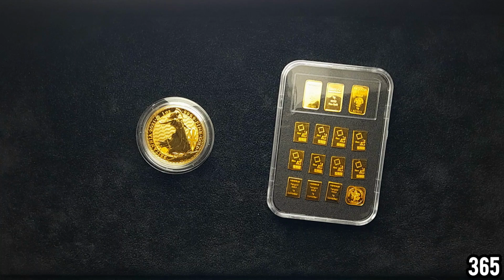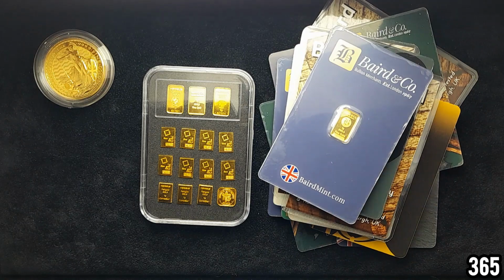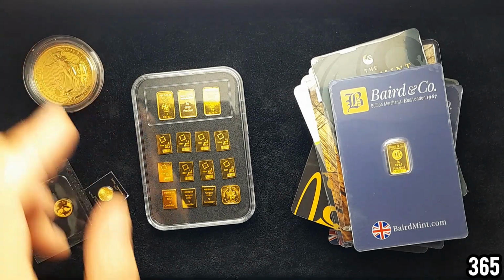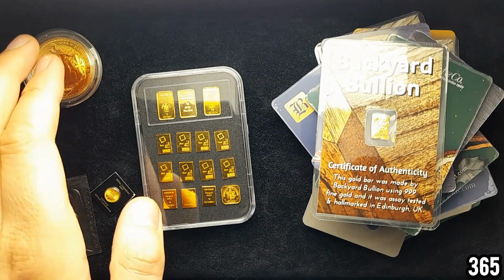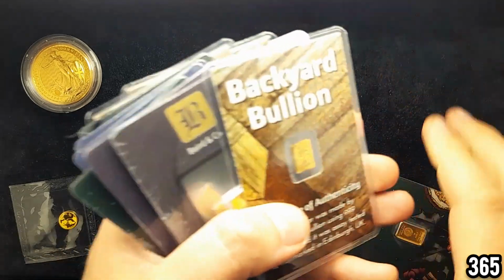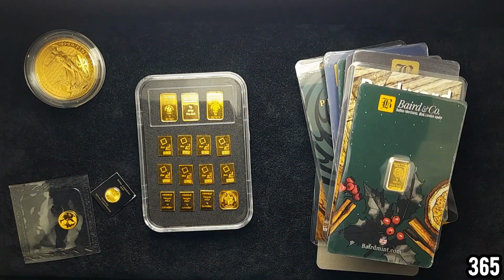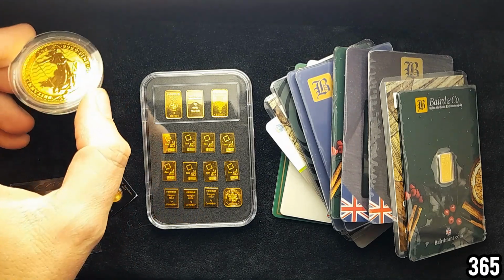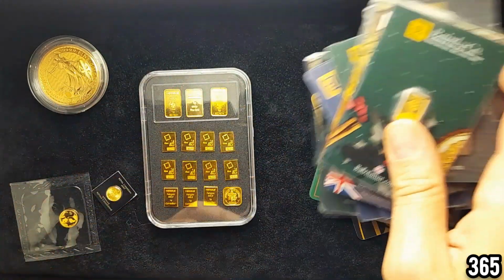How much does an ounce of gold cost in 1 gram gold bars?!